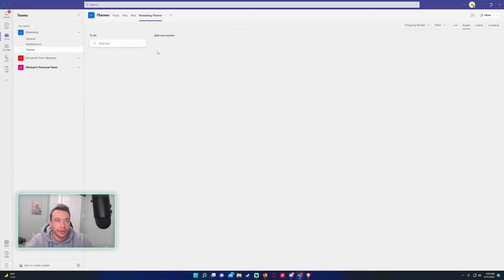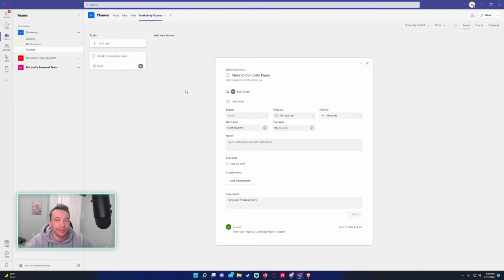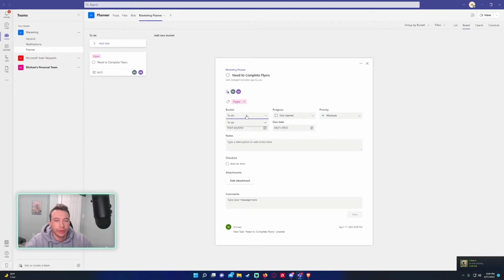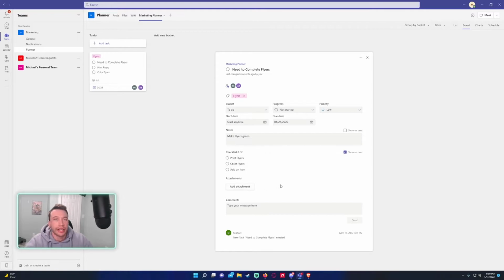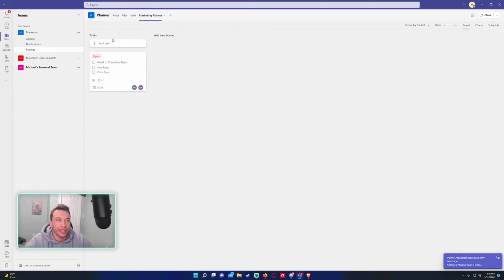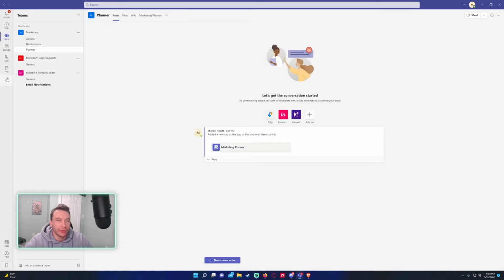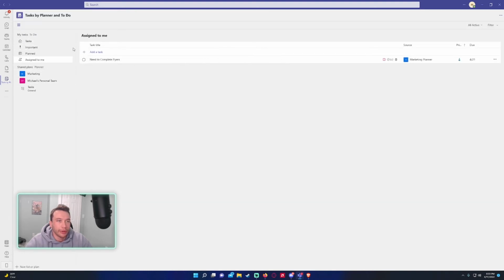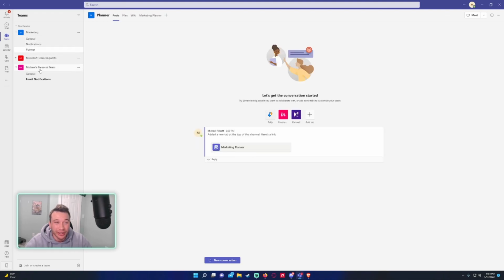Tasks by Planner and To Do Quick Overview | Microsoft Teams | 2022 Tutorial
Hi Everyone,

In this video, I show Tasks by Planner and To Do in Microsoft Teams. This is just a quick tutorial of how to add the Planner, adding tasks, and navigating around.

🪙BTC🪙: 3LpmcBaJB537RweJu2tRjSqT6NhnQDDBWy
⛓️ETH⛓️: 0xbAEb6d6Df7CE5cfC55797B3133342e165B78A444
🐕DOGE🐕: DNKNUduorzBWMJ4XTSRqUSsUKk3ZiehHin